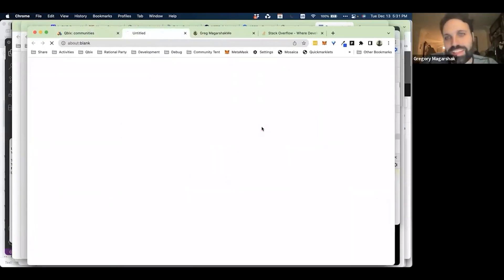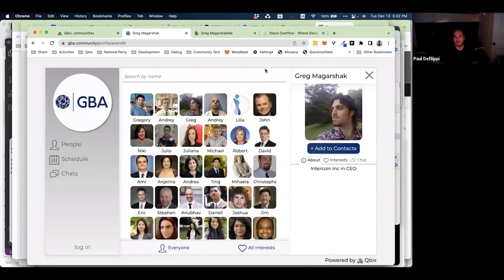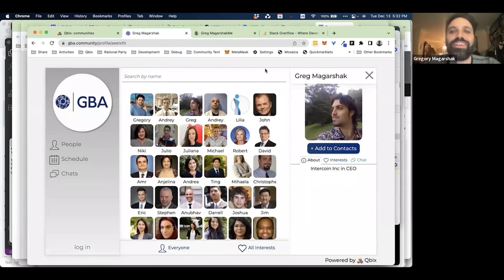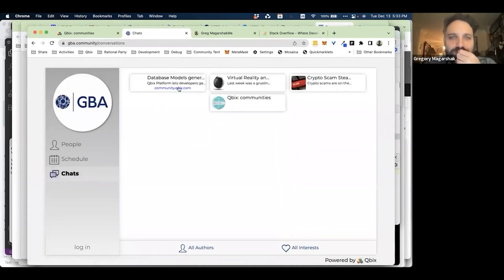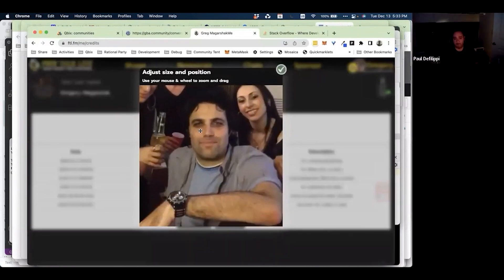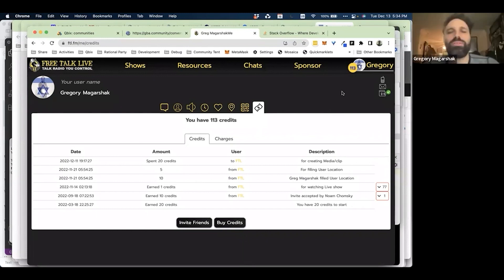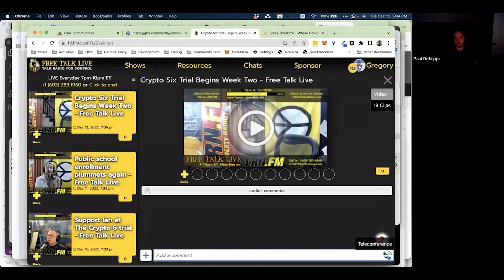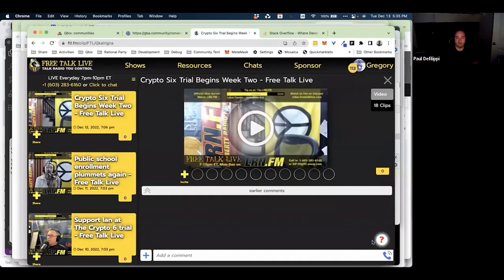What Is Qbix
Do you organize events, conferences, or manage a community?
Build an app to engage your members, collect payments, entirely on your own site, without needing Facebook, Zoom or other third party tools.

Own your own data, identity and brand.
Works across all mainstream web browsers with nothing to download.
Integrates with your address book, notifications, payments, and more.

If you're starting a new project and want to build and monetize your own app, talk to us: